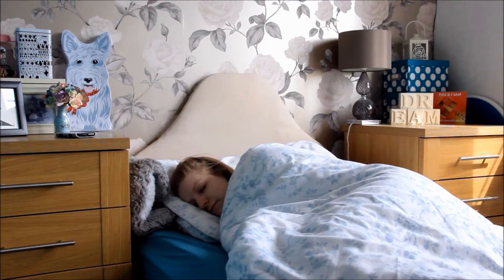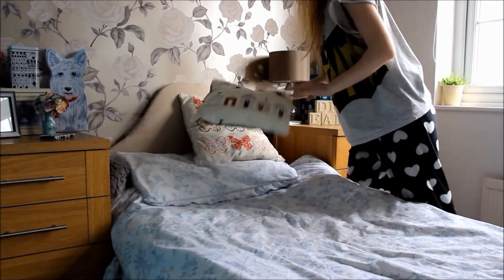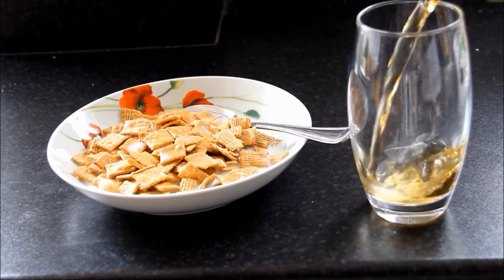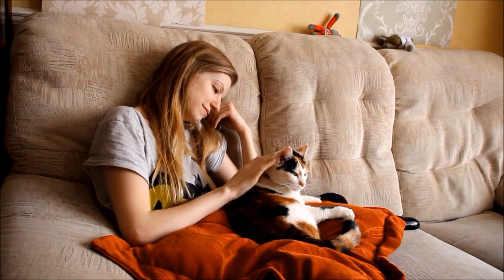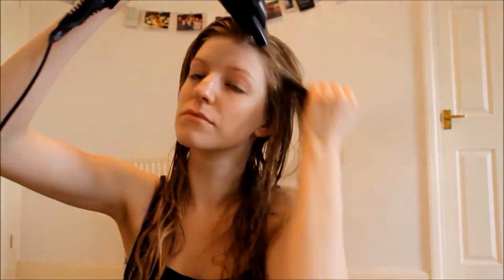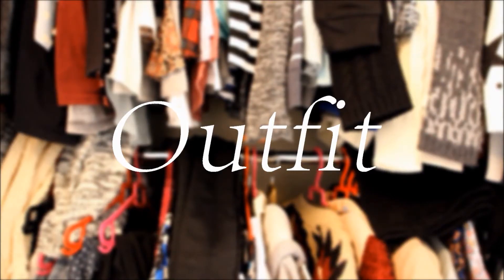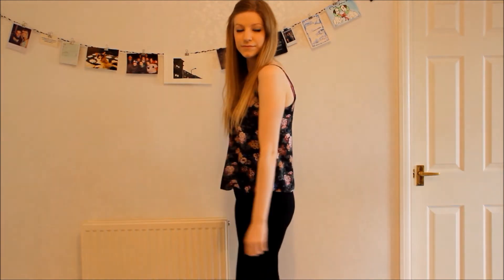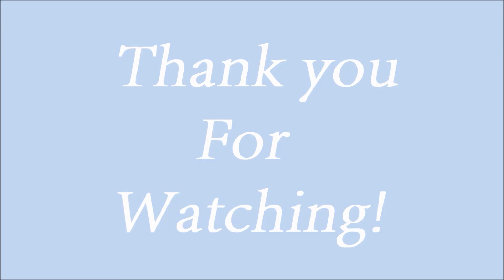My Morning Routine // Sammi Leanne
Hello!
This is my morning routine, where I show you what I get up to and how I get ready in the mornings on a day that I'm not at work!
Warning... it features a lot of my cat, haha.

(as It has taken me about a month to edit on and off... oops!)

I would appreciate any feedback, as I am still learning :D

Song: Josh Woodward - Morning blue

x